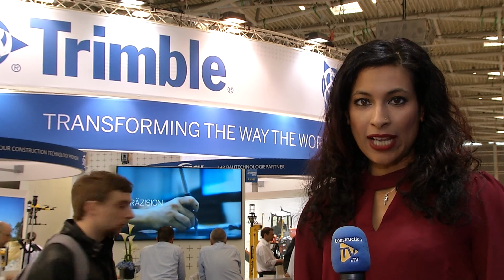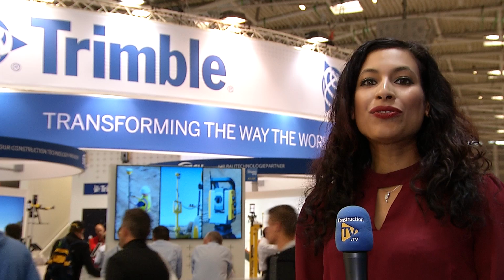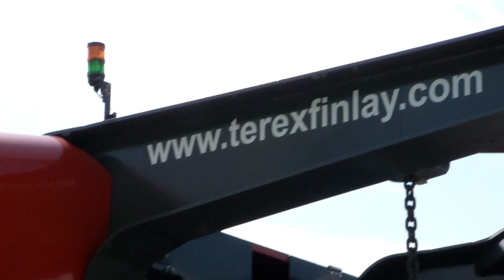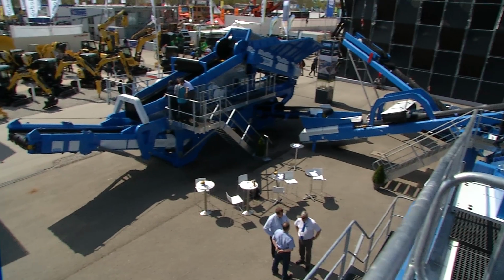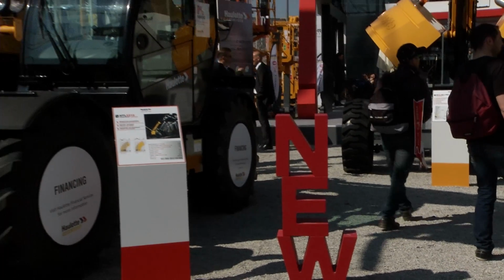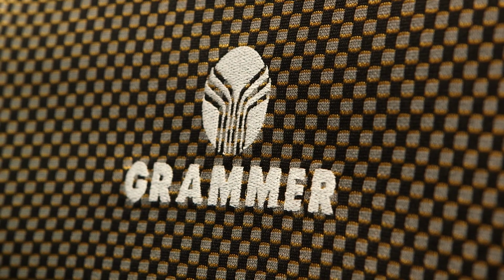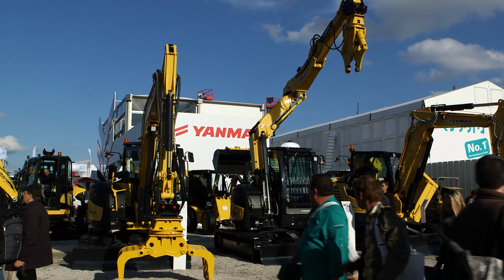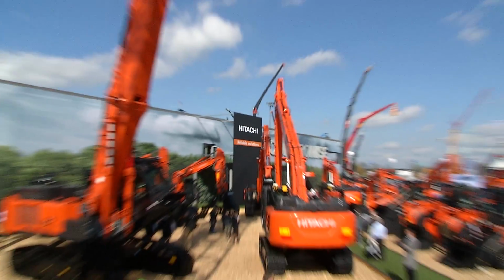bauma 2016: Video Highlights from Day 4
It’s day four at bauma 2016 and our action-packed report from Munich gives you all the latest news on Trimble Loadrite’s connected quarry, Topcon’s smooth ride scanner, Terex Finlay’s giant impactor, CDE’s Infinity galvanised screen range, Metso’s monthly fee-based service solutions and the new Hitachi tunnelling champion.